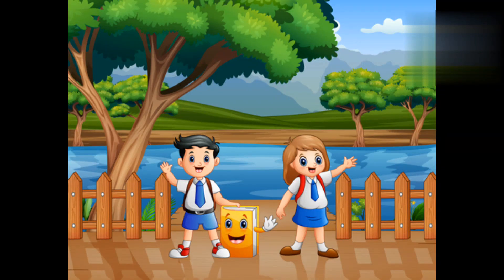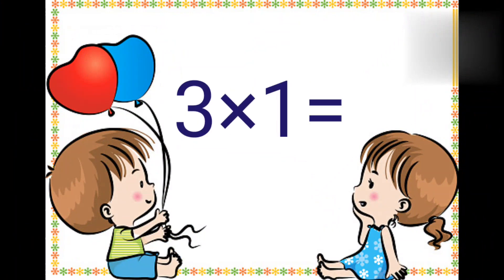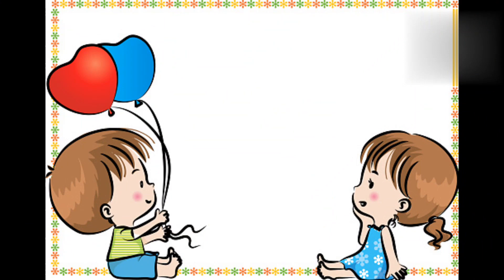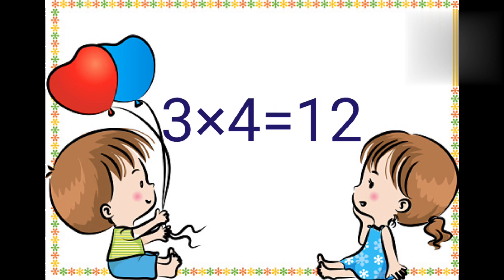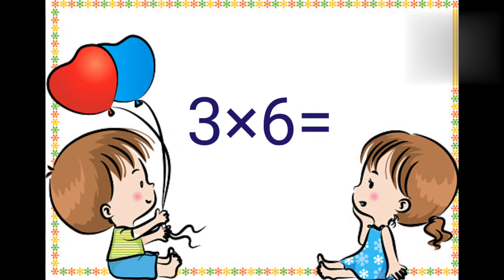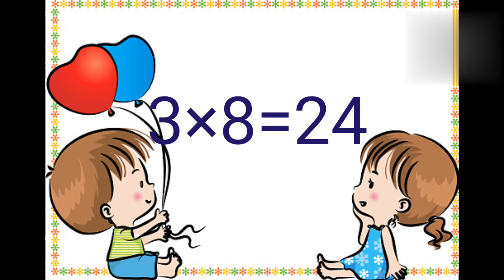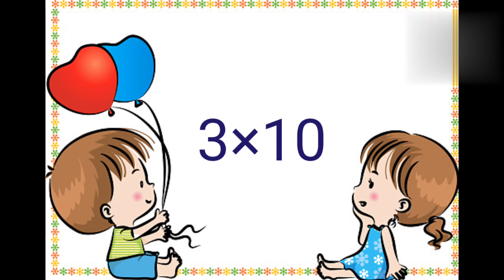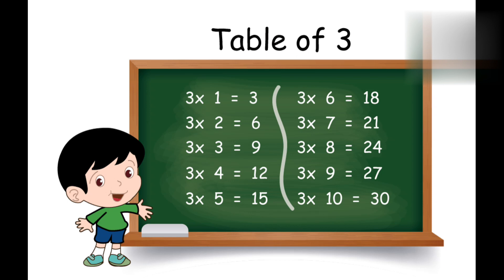multiplication table of 3, Learn multiplication Table of three 3×1=3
Learn "Table of three" (3×1=3) in a very interesting and easy way.